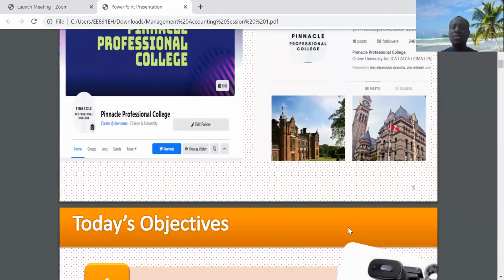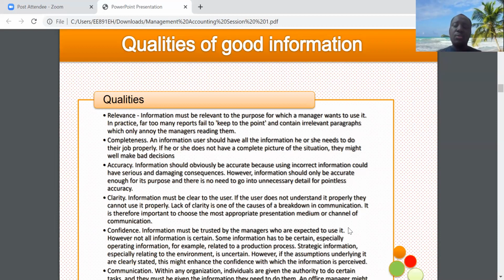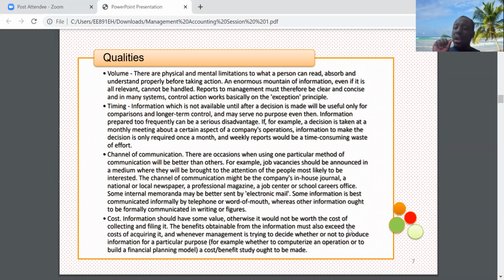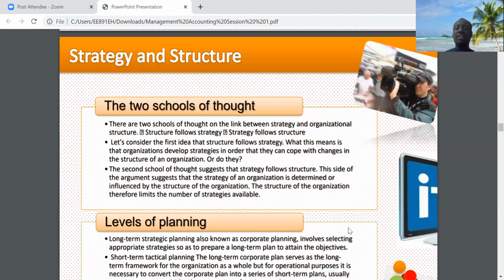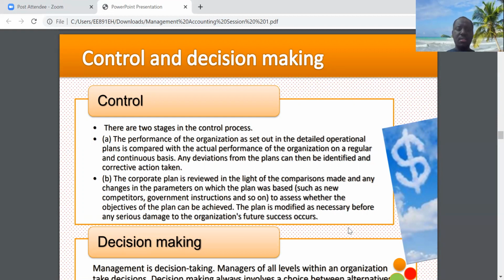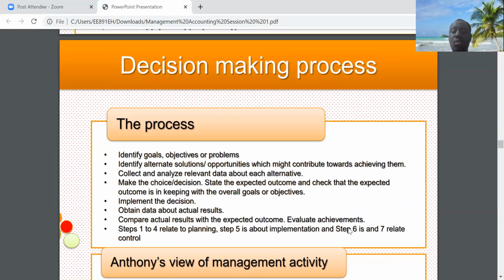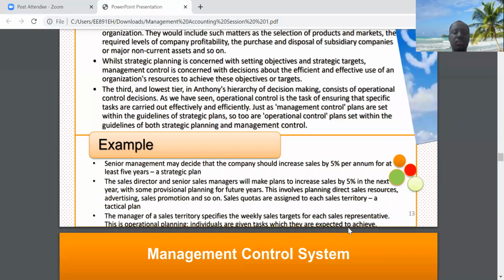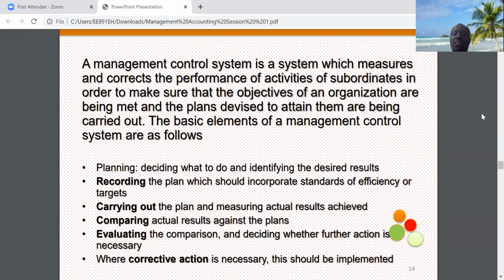1.Management Accounting: Understanding the Impact of Information on decision-making- ICAG,CIMA &ACCA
In this lecture, we introduce the concept of management accounting. Understanding this is key to passing your exam.